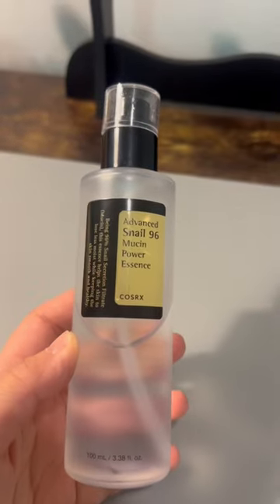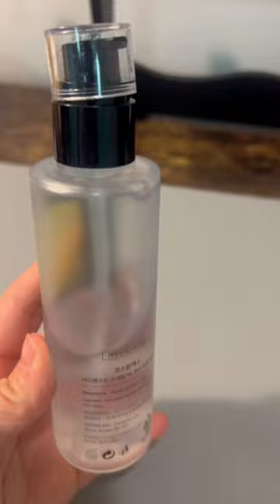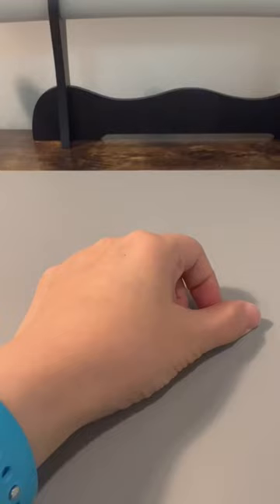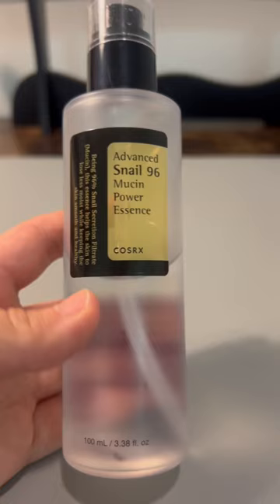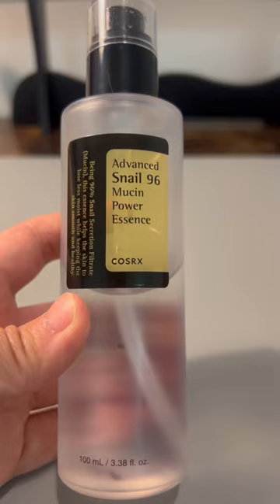Better than CosRX Snail Mucin